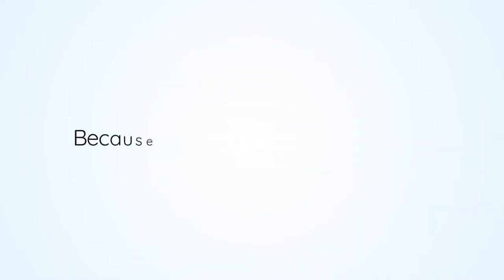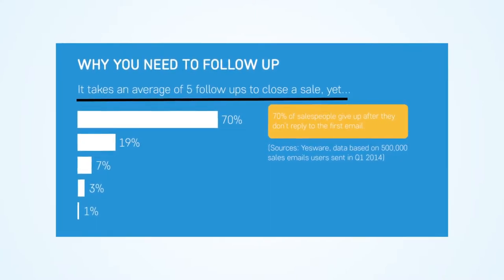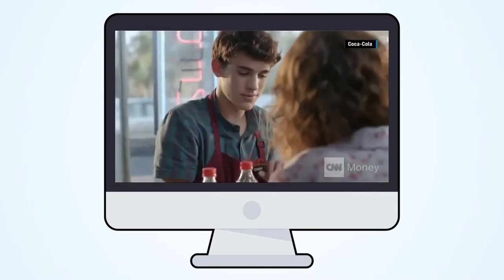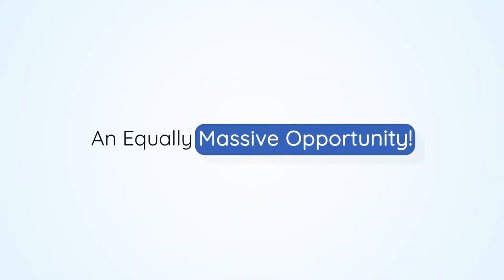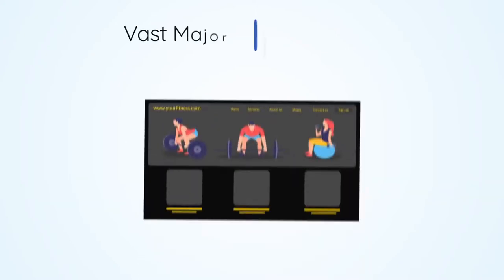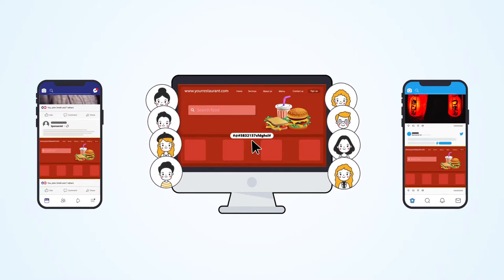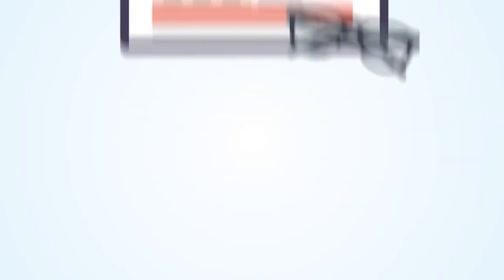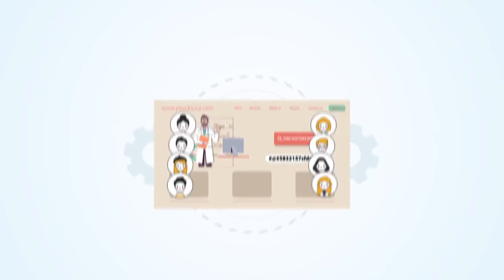WHAT IS A FACEBOOK PIXEL? - (Explainer Animation!)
In this video I talk about the importance of a Facebook Pixel and how it helps me provide my clients with excellent results.Feel free to use this explainer video if you run a Social Media Marketing Agency!

Thanks again for watching "What is a facebook pixel". I hope this video help you get closer to that life without boundaries so you can achieve financial freedom.